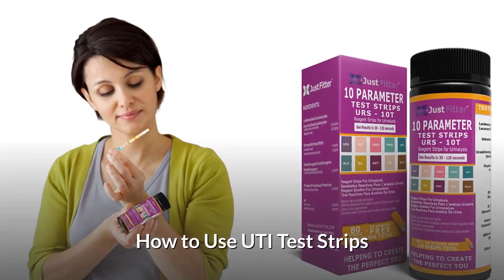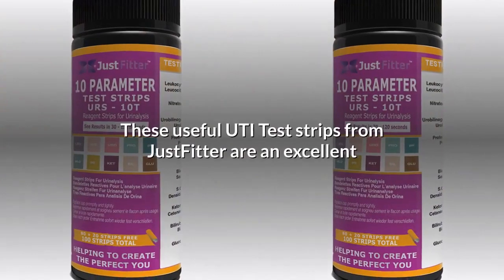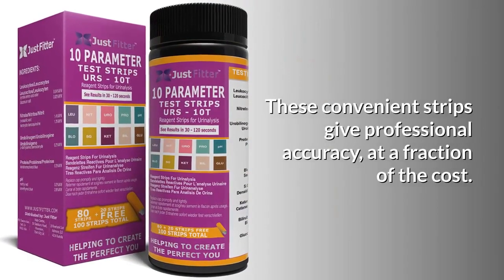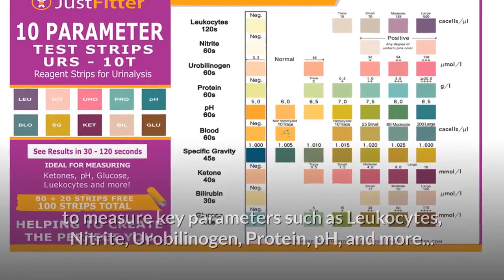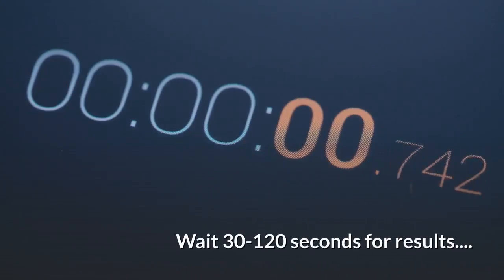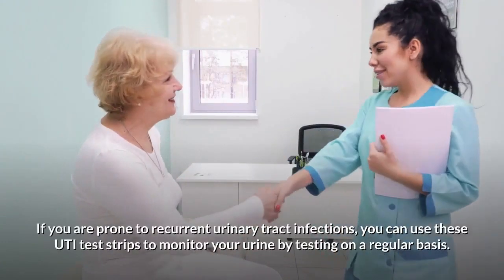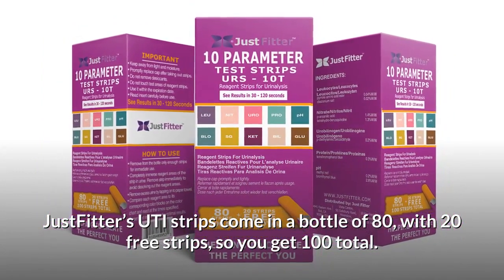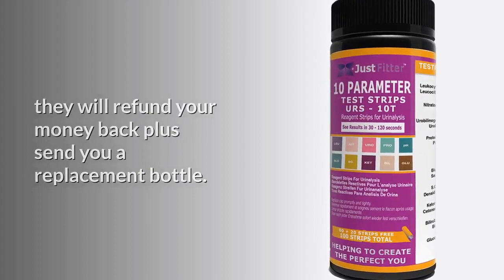How To Use UTI Test Strips - Are Urinalysis Test Strips Accurate?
A Urinary Tract Infection (UTI) is as uncomfortable as it sounds,
and if not treated it can lead to more serious infection and even permanent damage.

These useful UTI Test strips from JustFitter are an excellent tool to help detect Urinary Tract Infection at an early stage before it makes any serious impact on the body.

These convenient strips give professional accuracy, at a fraction of the cost.

You can use them in the comfort and privacy of your own home,
to measure key parameters such as Leukocytes, Nitrite, Urobilinogen, Protein, pH, and more...

They are very easy to use - you can either hold the test strip in the urine stream for 1-2 seconds or submerge in a urine specimen cup and remove quickly.

Wait 30-120 seconds for results.

Then, under good lighting compare your strip to the color chart provided, for a simple, clear reading of results.

If you are prone to recurrent urinary tract infections, you can use these UTI test strips to monitor your urine by testing on a regular basis.

JustFitter’s UTI strips come in a bottle of 80, with 20 free strips, so you get 100 total.

They have a long shelf life – lasting up to 24 months,

JustFitter also offer a 100% Money back guarantee they will refund your money back plus send you a replacement bottle.

Why not give them a try?